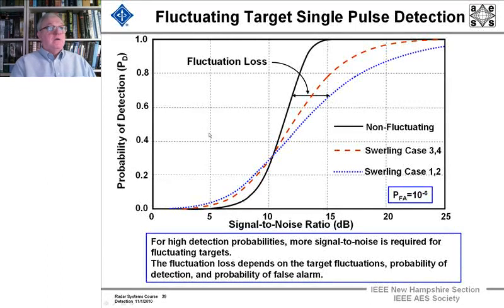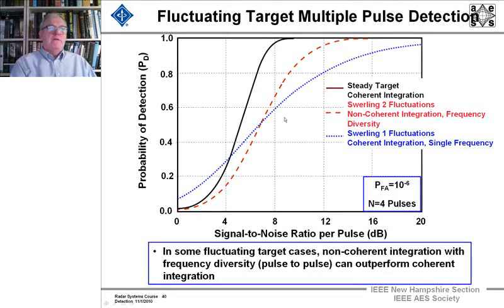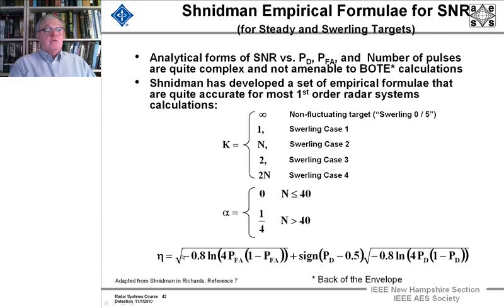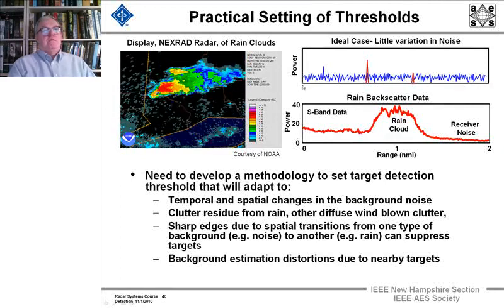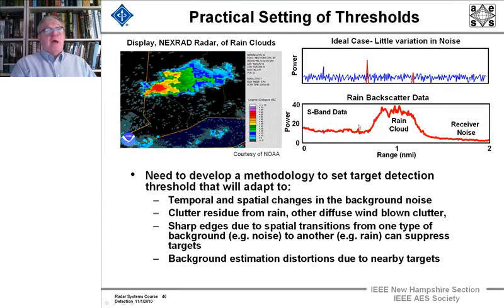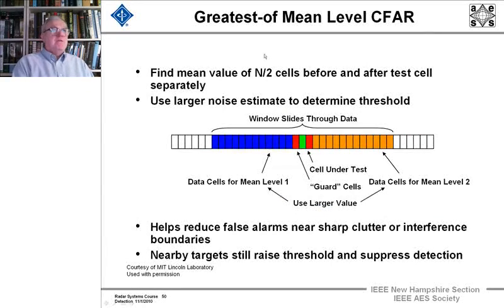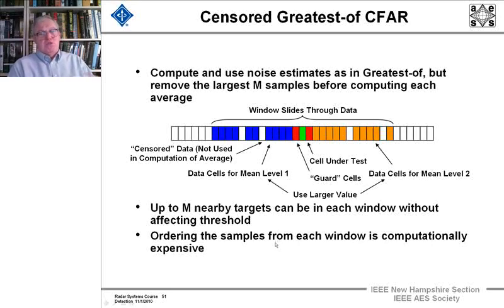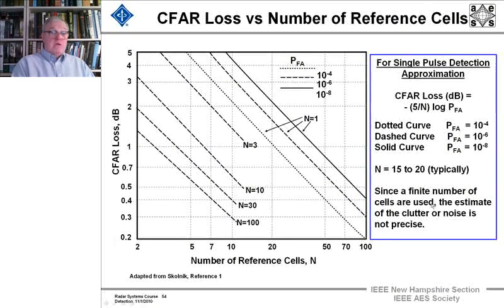Radar Systems Engineering by Dr. Robert O'Donnell. Chapter 6: Detection of Signals in Noise, Part 4